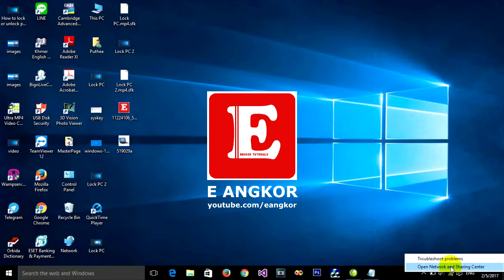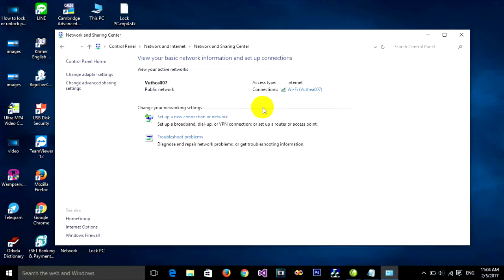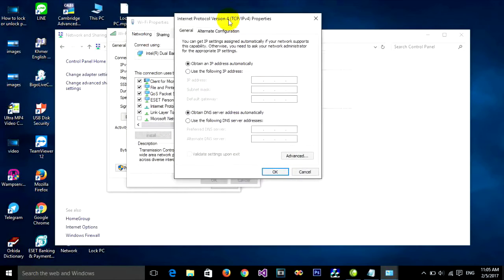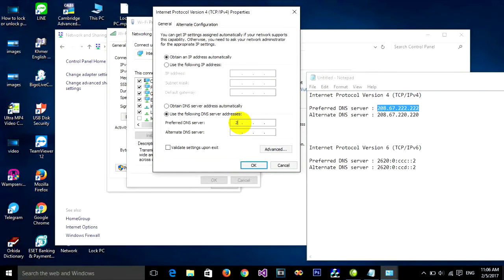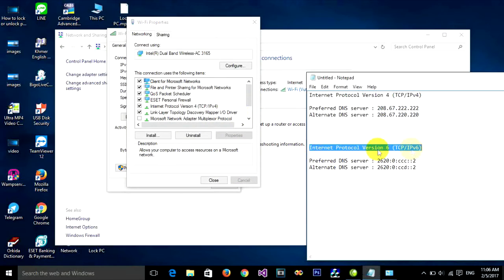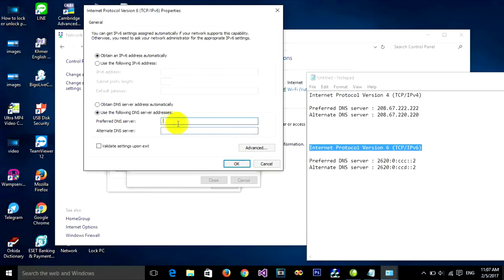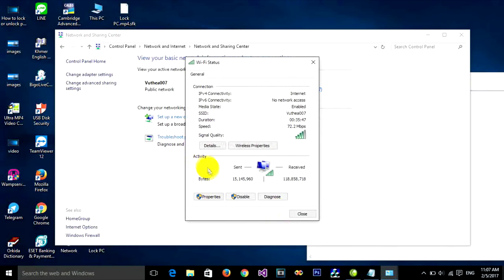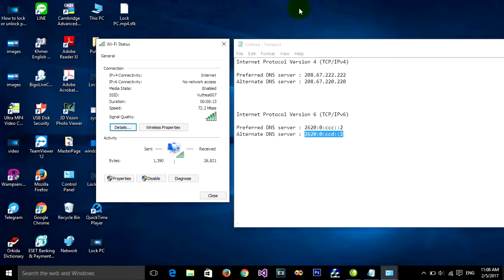[2017] How to Increase or Make up internet speed using OpenDNS (Google DNS)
This video will show you how to increase internet speed with Google DNS ( OpenDNS ) just type on:
Internet Protocol Version 4(TCP/IPv4)

Internet Protocol Version 6(TCP/IPv6)
Preferred DNS Server: 2620:0:ccc::2
Alternate DNS Server: 2620:0:ccd::2